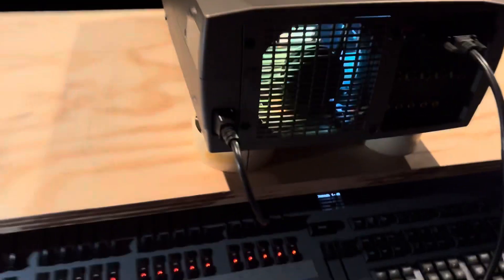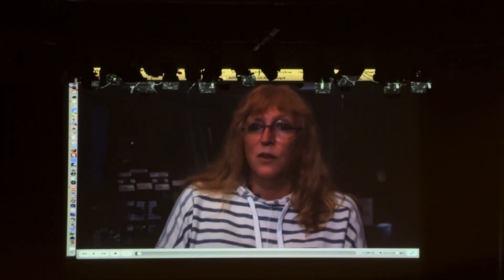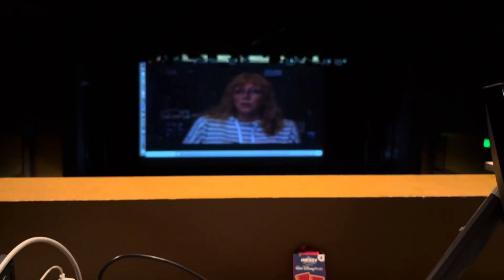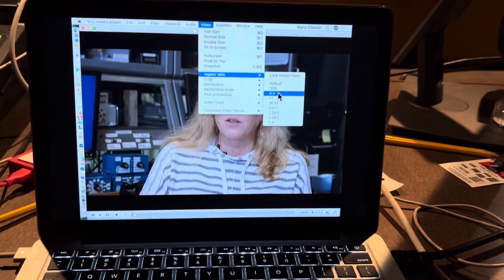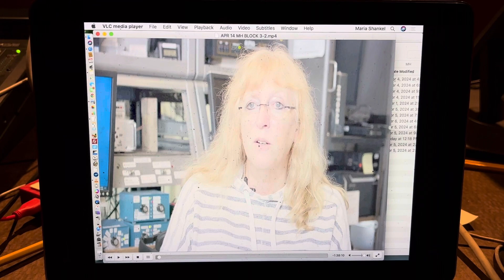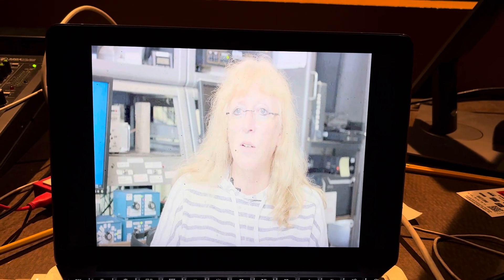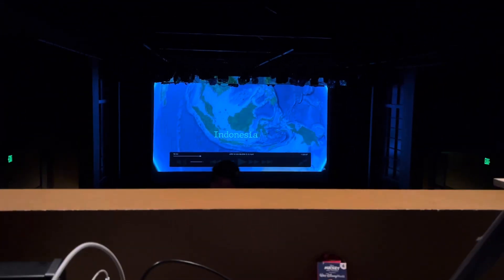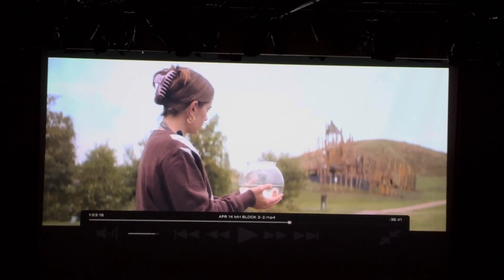CALIBRATE YOUR PROJECTOR SETTINGS! MacBook, Eiki LC-W3 and VLC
Prepare for curveballs like this! Some projectors are complex.